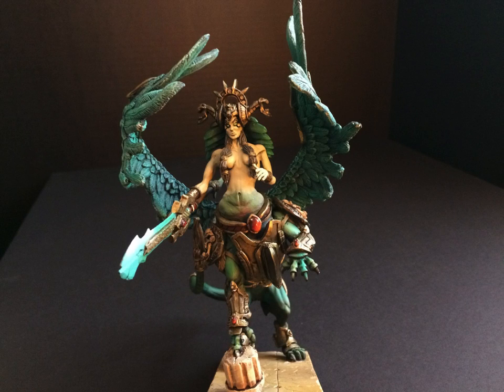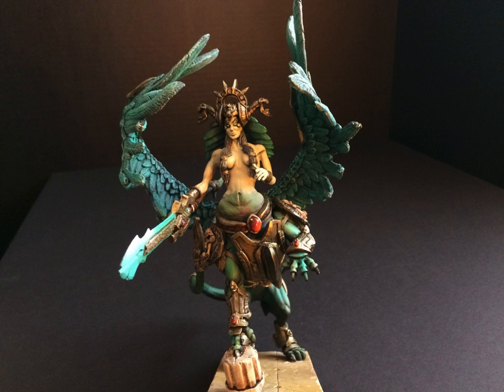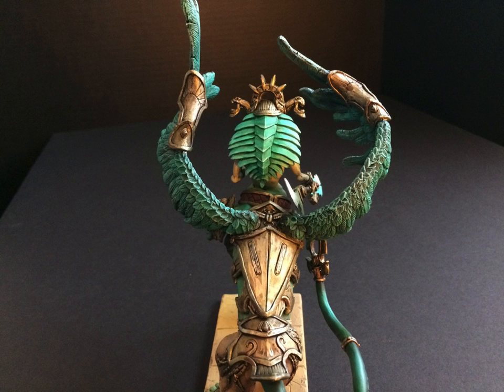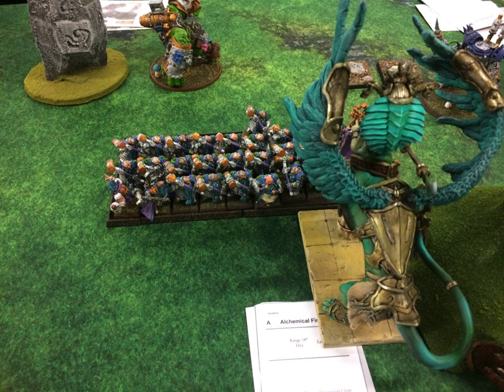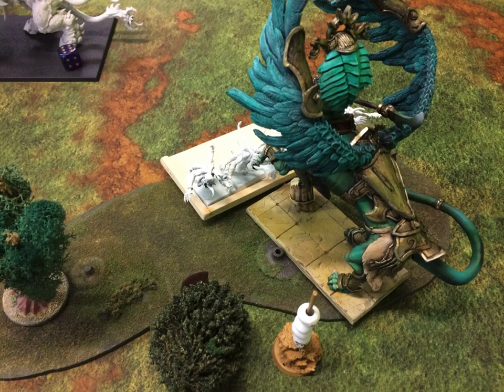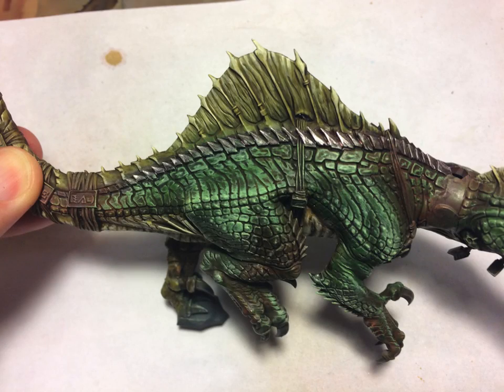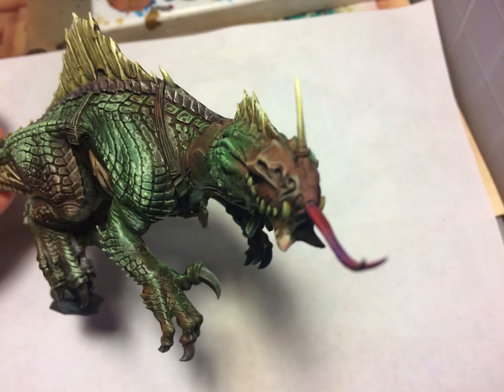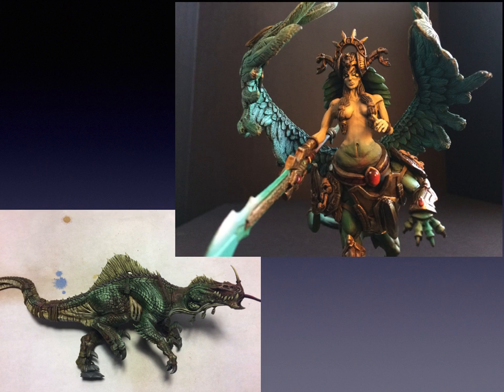Painting Update and Giveaway May2017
Just as it says on the tin: an update of stuff I've been painting and more details about the current Giveaway.